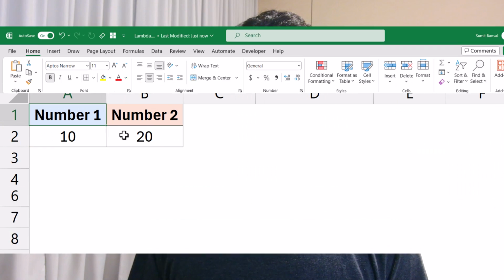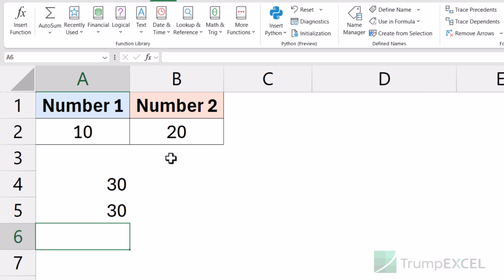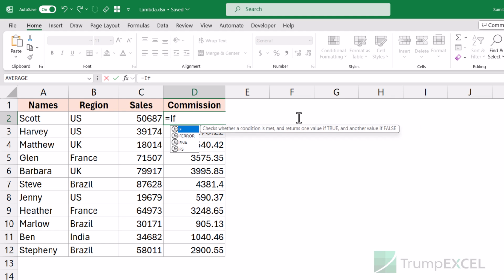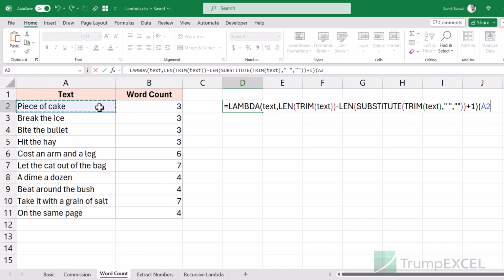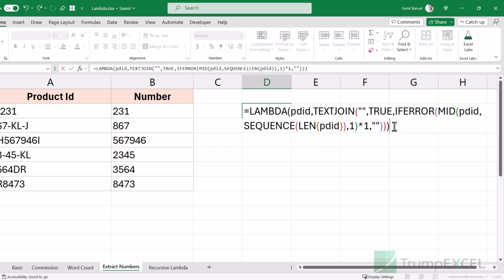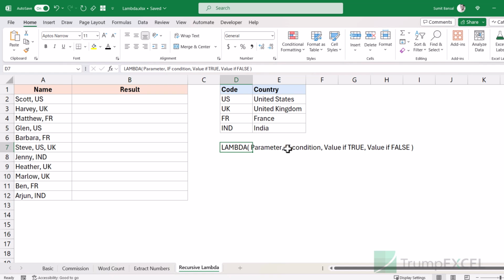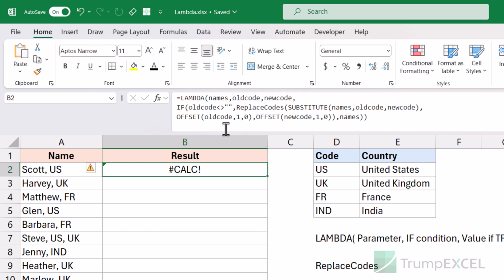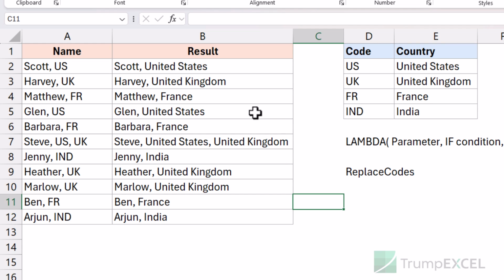Excel Lambda Function (Examples) - All You Need to Know!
In this video, I show you how to use the LAMBDA function in Excel (with multiple examples).

Lambda function allows you to create your own functions and use them in Excel without using any programming such as VBA or JavaScript.

I will start with some basic examples showing you how to create a Lambda function and then use it in Excel, and then cover some advanced examples.

As the last example, I also covered how to use Recursive Lambdas in Excel (which allows you to loop through cells using a formula by calling a function from within a function)

00:00 Intro
01:04 Creating a Basic Lambda Function in Excel
05:39 Calculate Sales Commission using Lambda Function
11:55 Count Words using the Lambda Function
15:10 Extract Numbers From Text using the Lambda Function
19:21 Recursive Lambda Function in Excel